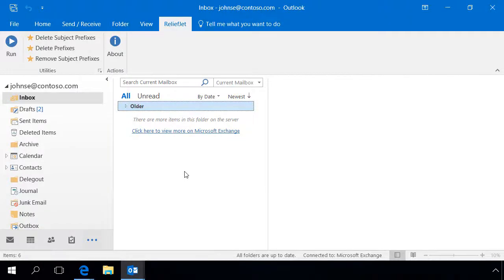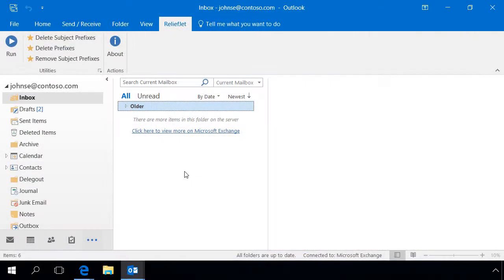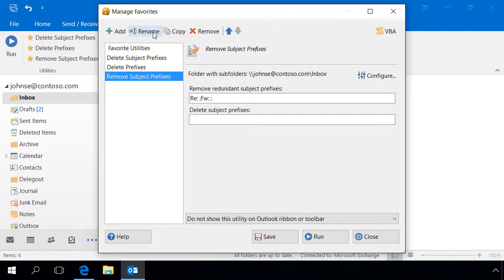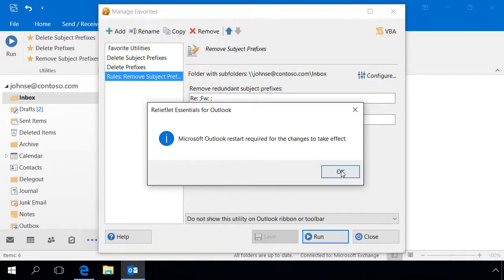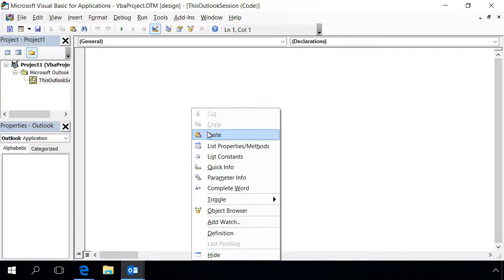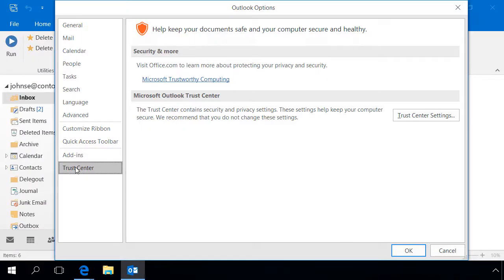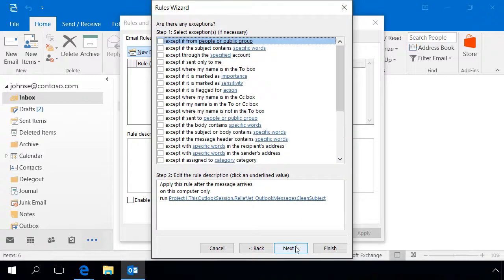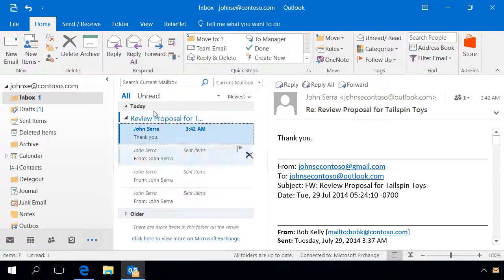How to Run Utilities from Outlook Rules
This video explains how to integrate ReliefJet Essentials with Outlook 2016 (and below) rules. As an example, it shows how to remove redundant subject prefixes (Re:, Fw:, etc.) automatically in all incoming messages.